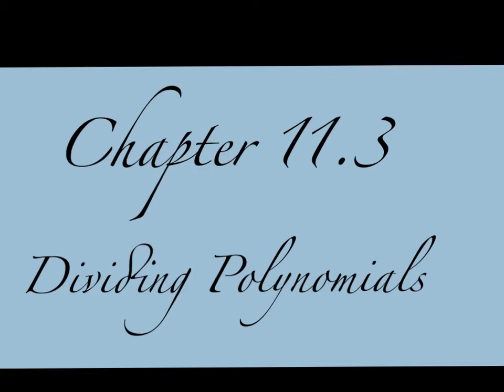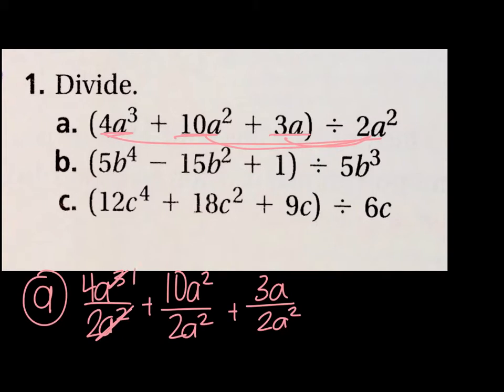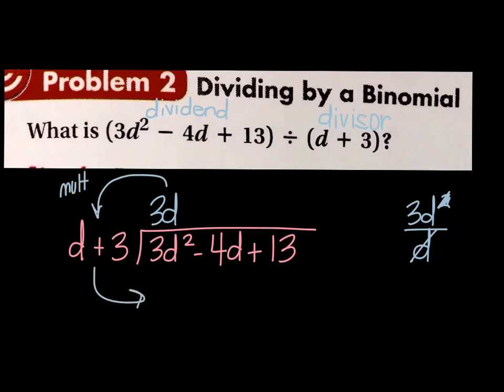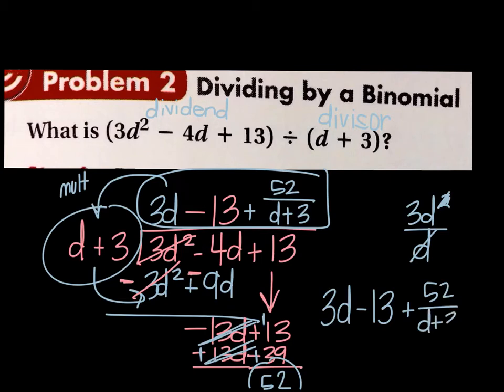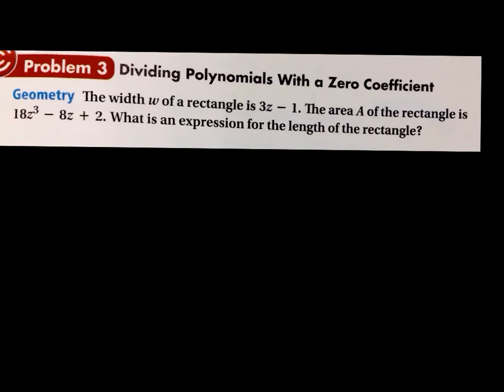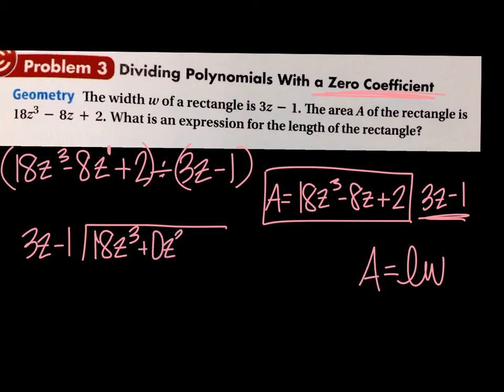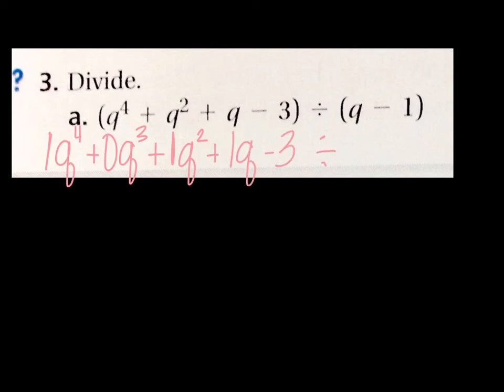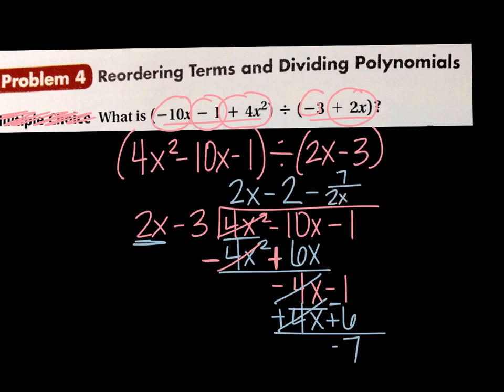Chapter 11.3 pt 1